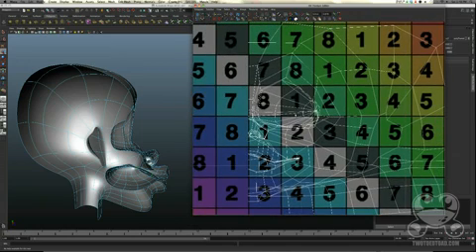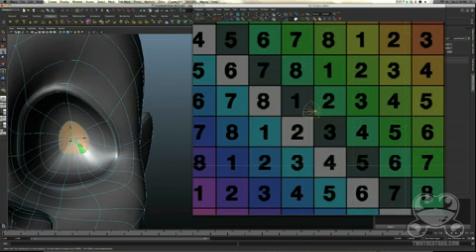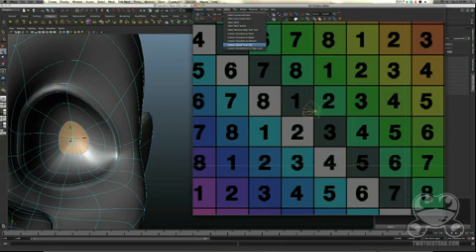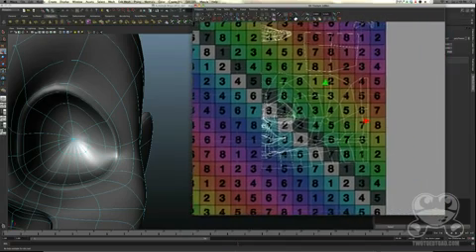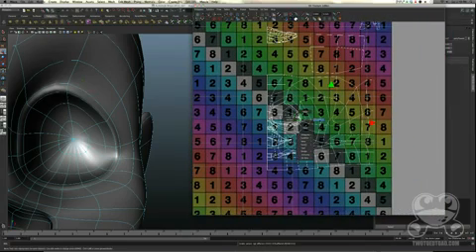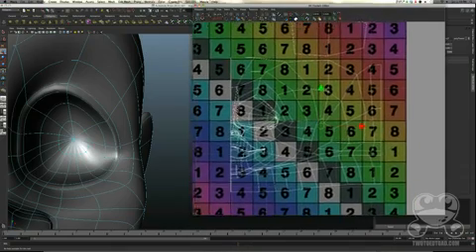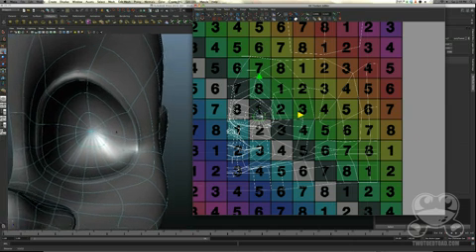Character Head UV Mapping clip6